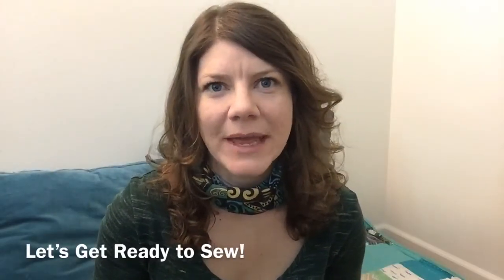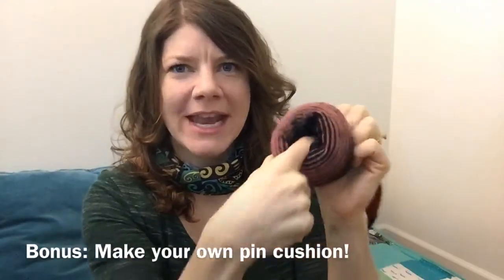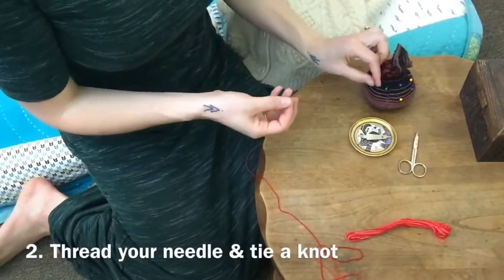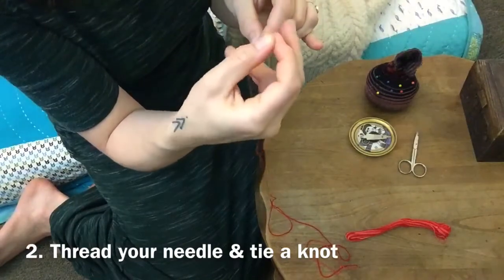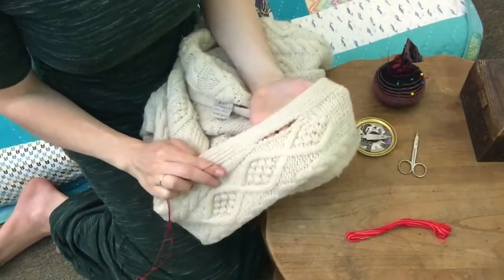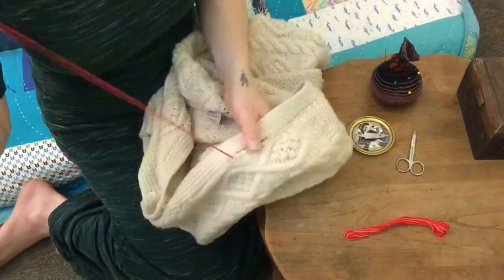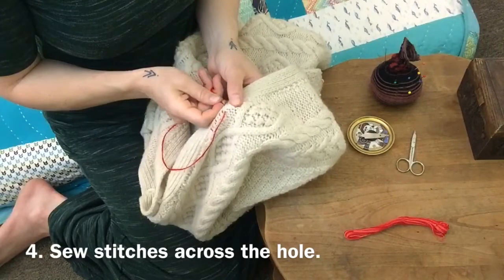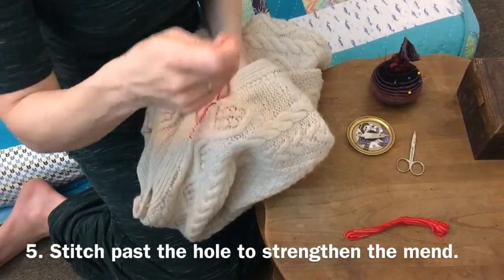Let’s Sew: Mending a Hole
Learn to mend a simple snag or hole in your clothing! Jillian shows how to thread a needle, tie a knot and mend a sweater in this video lesson. She also shares how to make a DIY pin cushion!